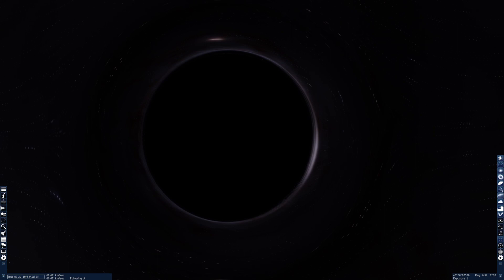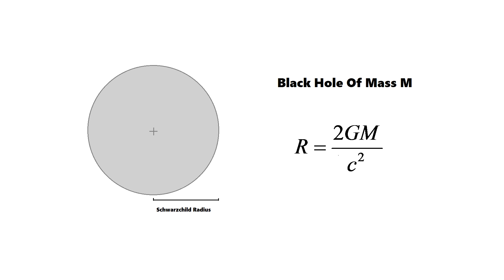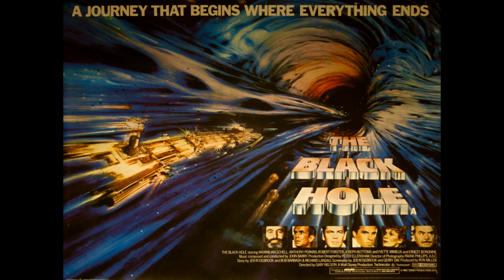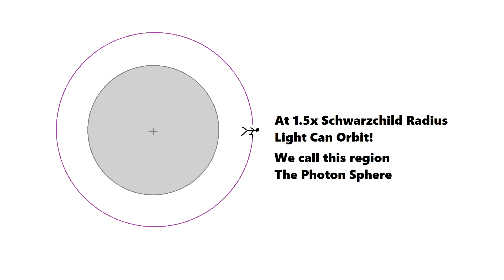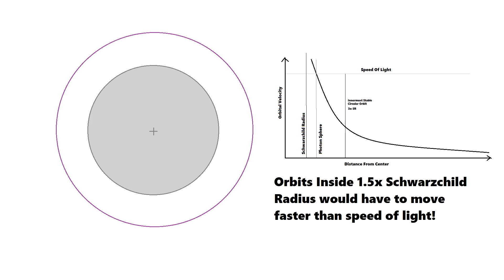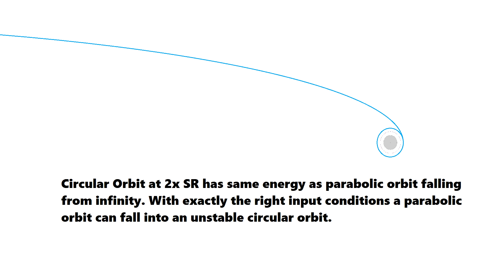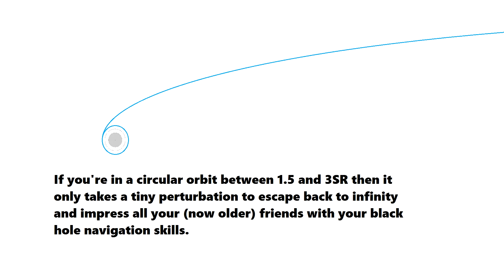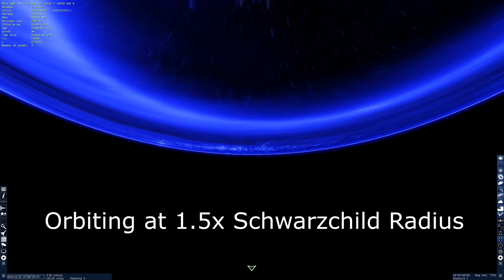How Close Can You Orbit A Black Hole?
Black holes are weird. In particular the orbits as you get close don't behave like Keplerian orbits in Newtonian physics, which leads to many misunderstandings about how close you could get to a black hole. Many sci--fi writers make the mistake of presuming that the point of no return is the Event Horizon, when in fact there are limits even further out.